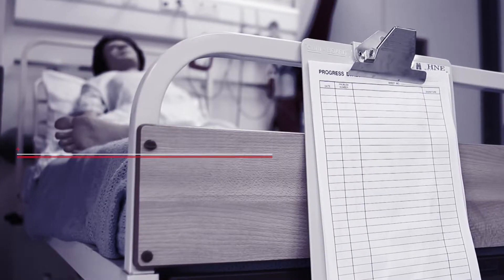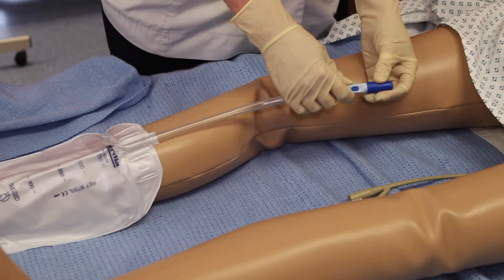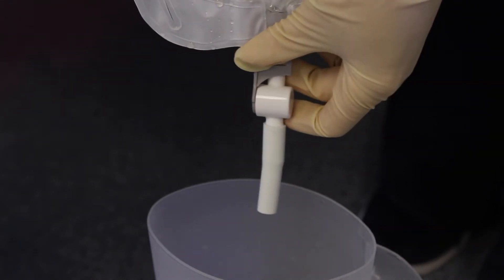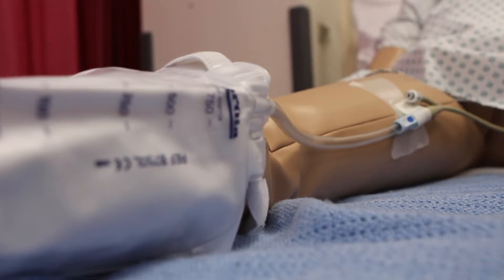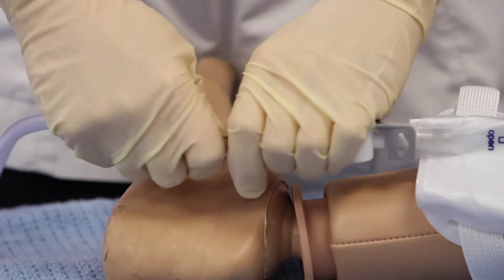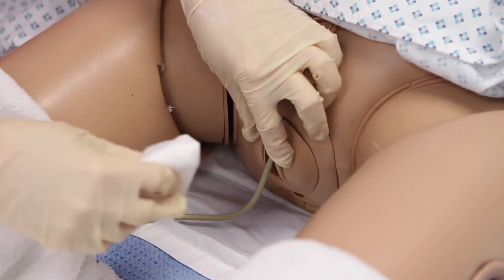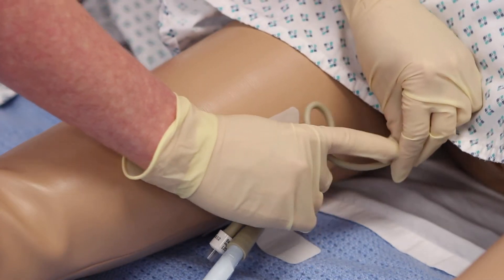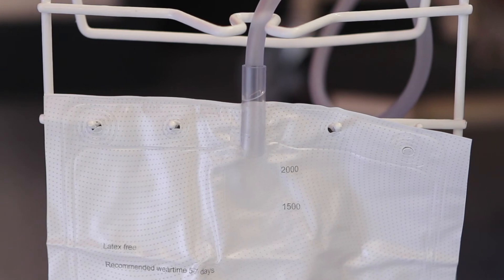Discharge information on urinary catheter care